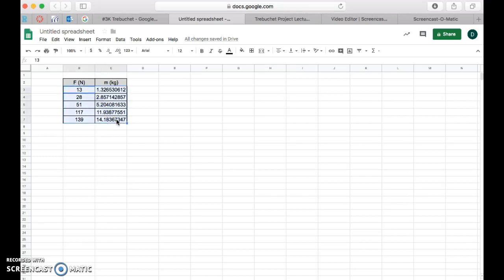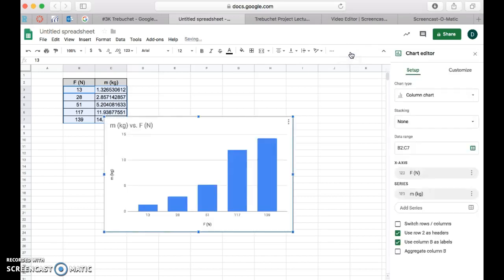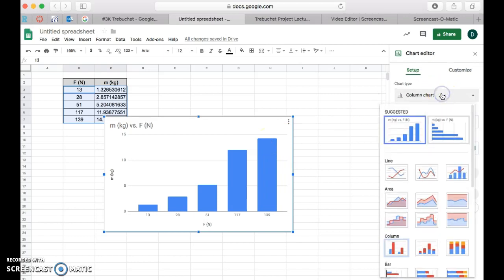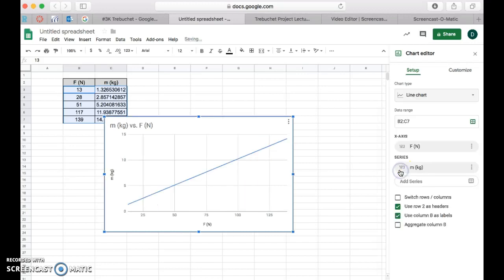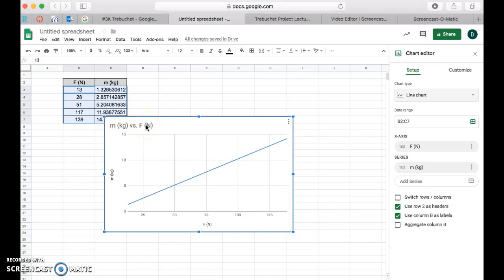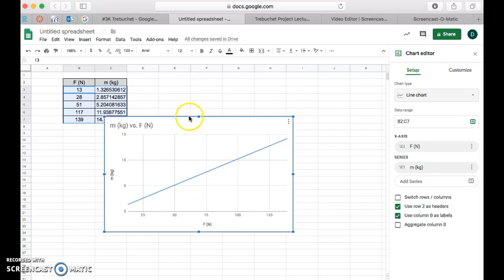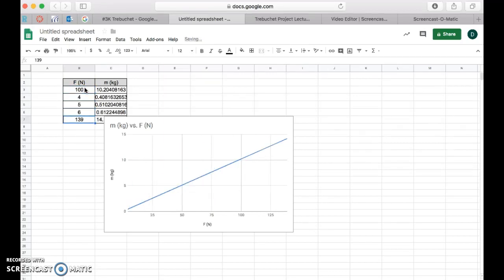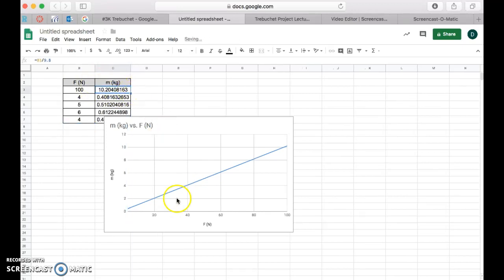Introduction to Google Sheets (Part 2)